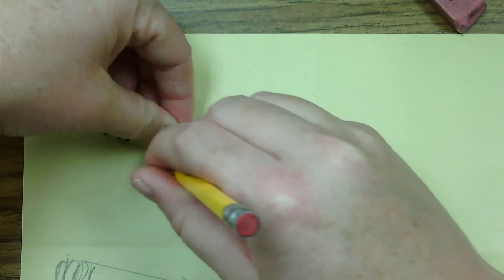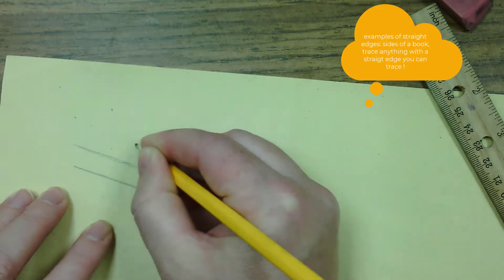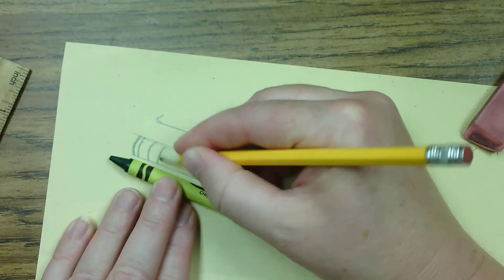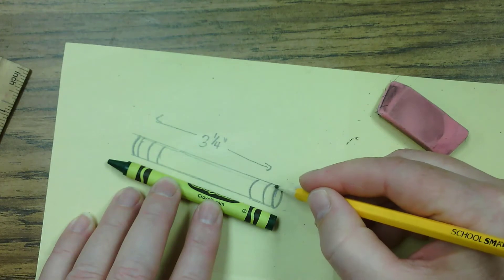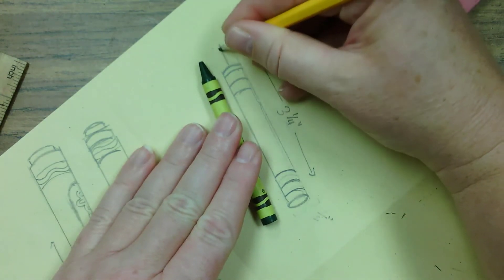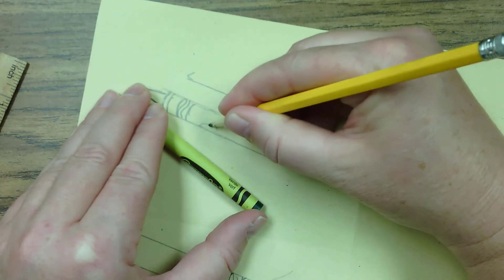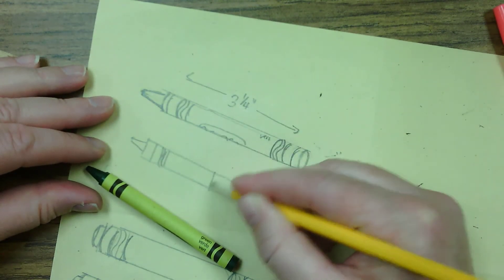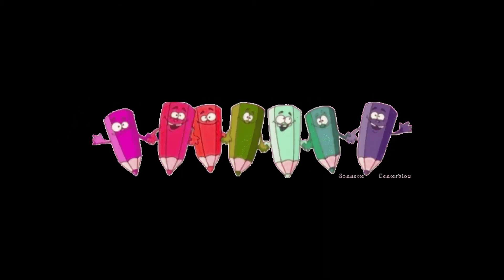how to draw a crayon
How to draw a realistic looking crayon.